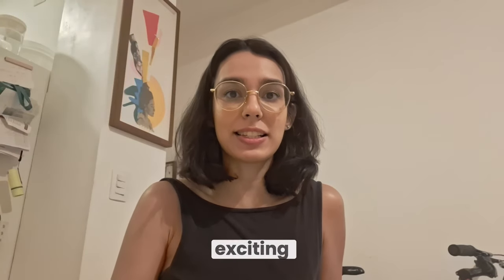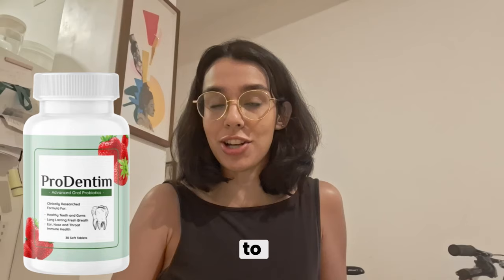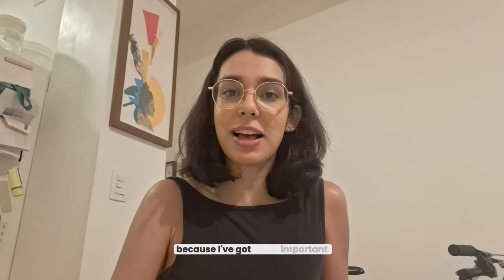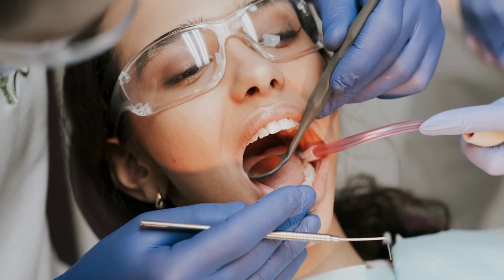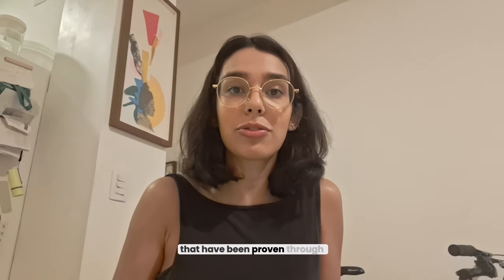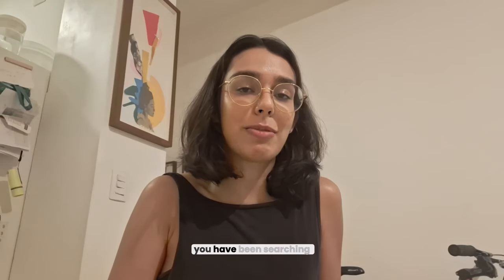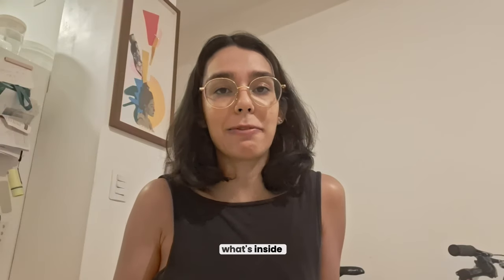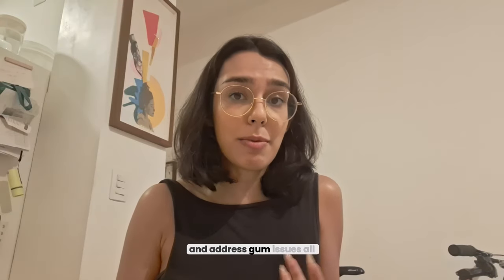Dr Drew Sutton Review (🦷❌NEW ALERT!!❌) - PRODENTIM - Dr Drew Sutton Reviews - Prodentim Reviews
✅ ProDentim Ingredients: ProDentim dental care pill is made with a unique blend of 3.5 billion clinically proven probiotics and scientifically proven nutrients that support the health of the teeth and gums. Continue reading to find out the ProDentim ingredients as well as their roles in the workings of this formula. Lactobacillus Paracasei: This is a probiotic strain that supports the health of the gums. Also, it keeps the sinuses open and free. lactis BL-04: This ProDentim ingredient is the second group of good bacteria, and its key function is to support the balance of the oral microbiome. It helps maintain the health of the respiratory tract and also supports the functioning of the immune system. Lactobacillus Reuteri: Lactobacillus Reuteri. The third group of good bacteria helps with the inflammation that you suffer from. It reduces gum inflammation and improves the overall health of the mouth environment. ProDentim ingredients list is more than you can think of.

Other than these above-mentioned ingredients, there is a proprietary blend that consists of four plants and minerals. Their functions are also briefed below. Inulin: It helps with the health of good bacteria. Malic Acid: It is obtained from strawberries to whiten the teeth. Tricalcium Phosphate: It helps with the overall health of the teeth. Peppermint: It acts as a breath freshener as well as an anti-inflammatory agent.

✅ Does ProDentim Work? ProDentim, a meticulously researched dental care supplement, is formulated to promote enduring freshness in breath while providing comprehensive support for healthy teeth and gums. Additionally, it contributes to immune health in the ear, nose, and throat. These benefits are delivered through soft tablets designed for oral consumption, containing a blend of probiotic strains and natural ingredients. This supplement fortifies teeth by preventing cavity formation and strengthening the enamel, the protective outer layer. It actively combats bacteria that pose a threat to dental health. ProDentim's results extend to gum health, reducing inflammation and offering support that helps keep teeth securely in place. With over 3.5 billion probiotic strains, the oral health capsules actively nurture and maintain the oral microbiome. By enhancing the population of beneficial bacteria in the mouth, the supplement effectively neutralizes bad breath, leaving behind a refreshing result. ProDentim's multifaceted approach includes teeth whitening benefits. Beyond dental care, it extends its positive impact to respiratory health by supporting open sinuses and overall mouth health.

00:01 introduction of Prodentim
00:11 does Prodentim work?
00:24 alert about Prodentim
00:33  is worth buying it?
00:35 Prodentim reviews
01:03 Prodentim original product
01:24 benefits about Prodentim
01:29 Prodentim guarantee
01:57 Prodentim official website